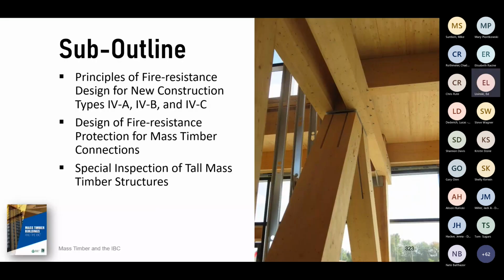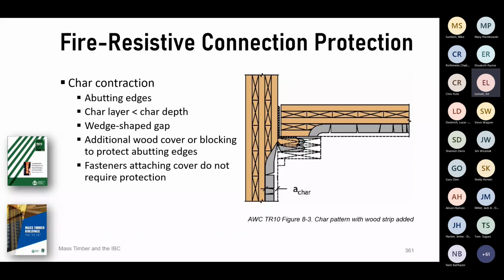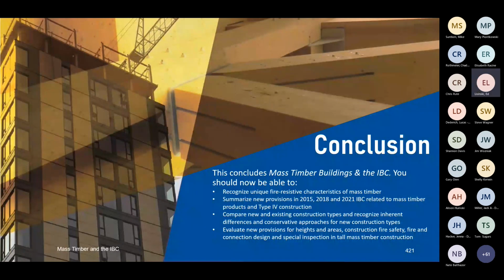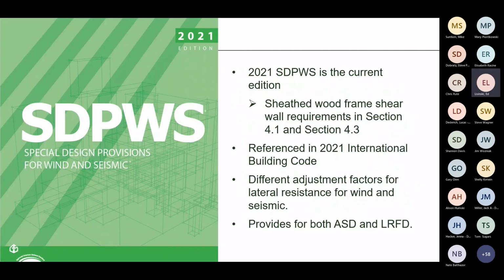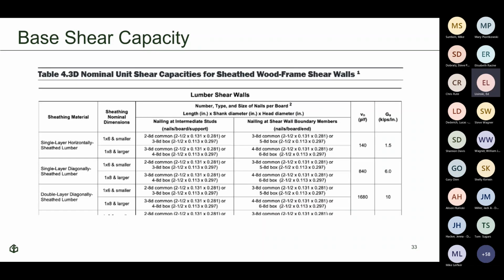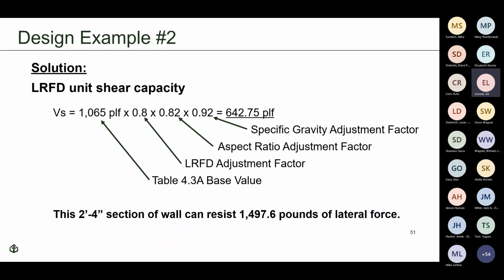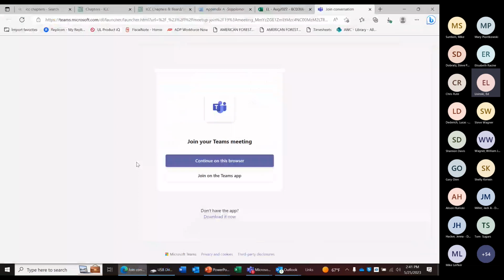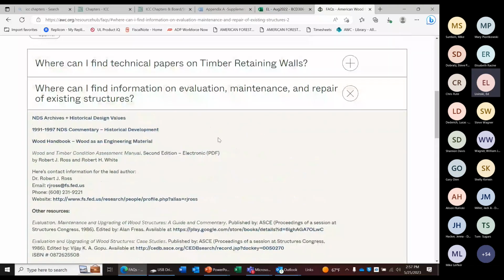AWC Mass Timber and Shear Wall Construction - Part 2